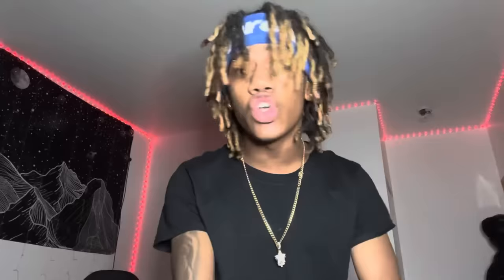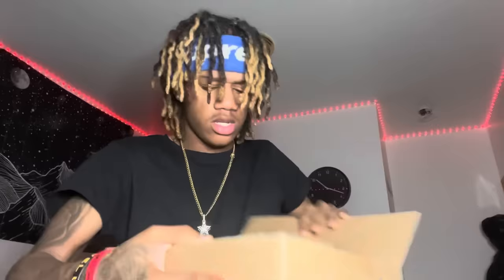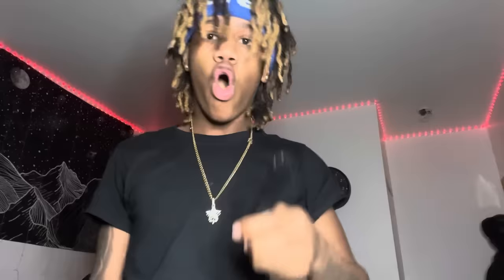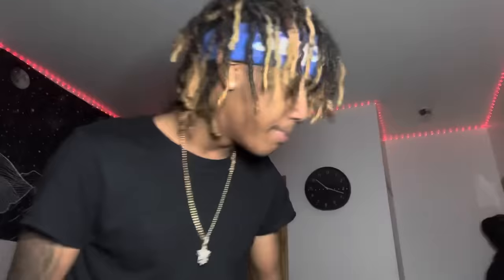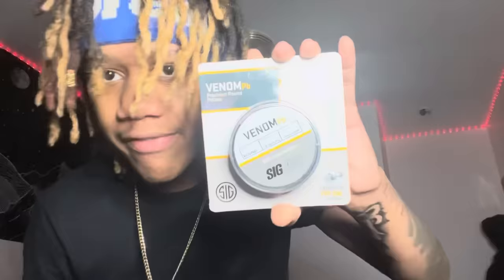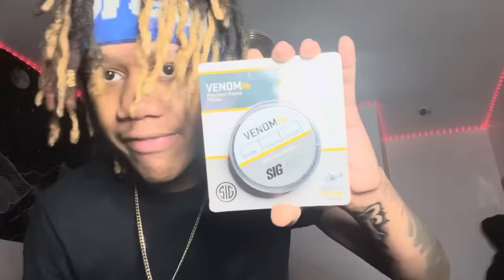UNBOXING MY FIRST PELLET GUN!